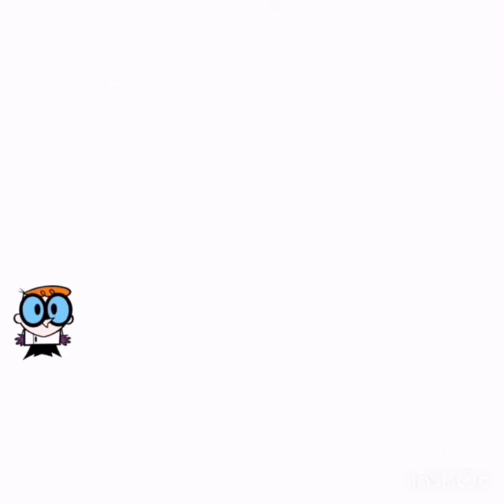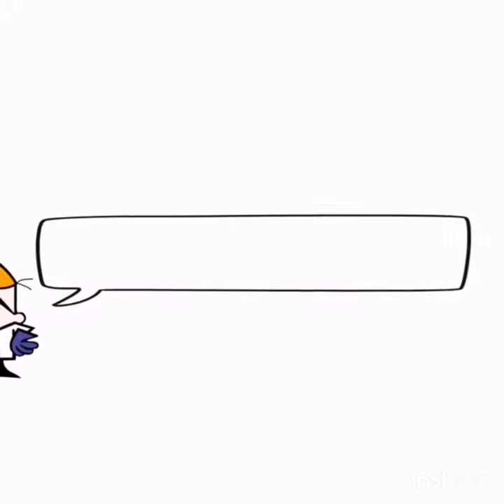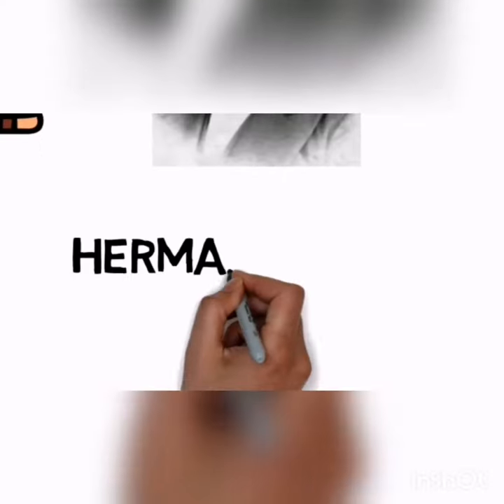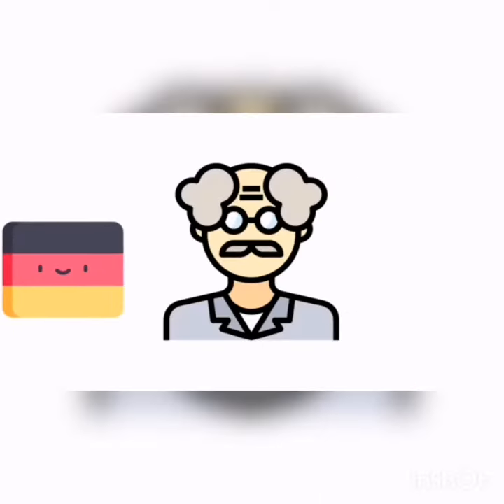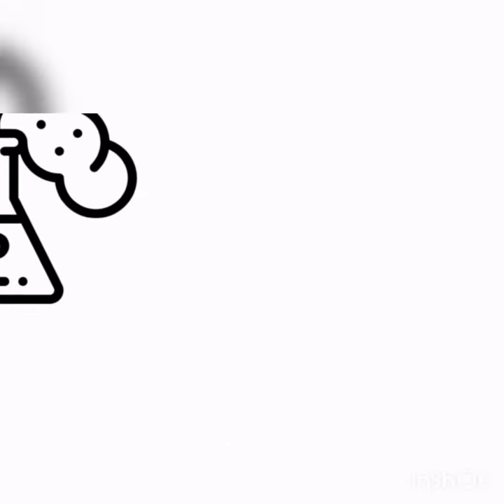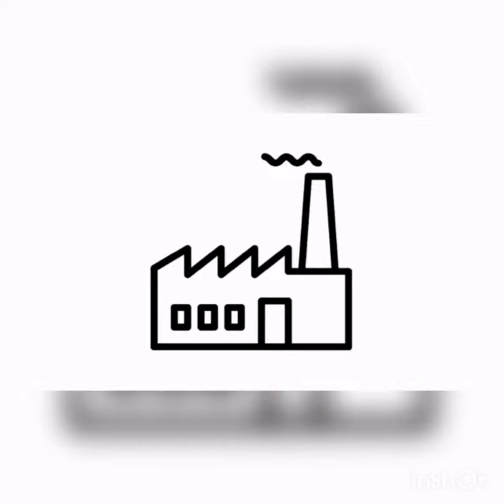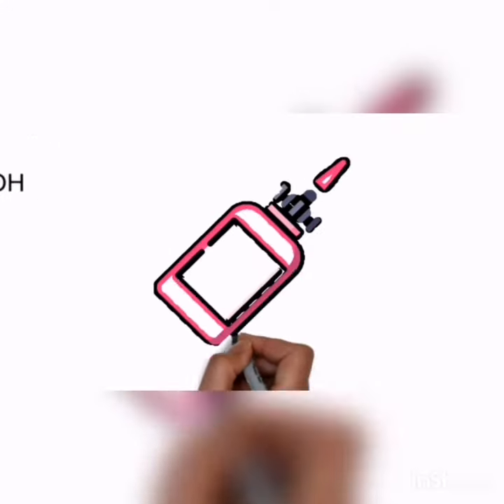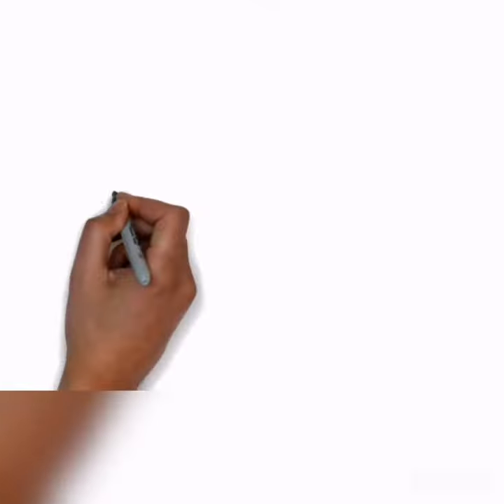KOLBE SCHMIDT MAB3